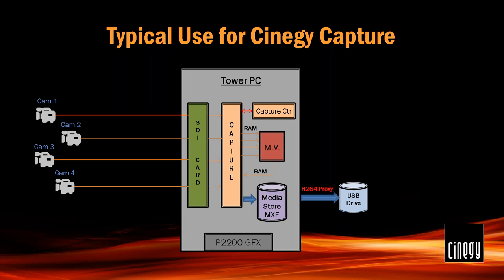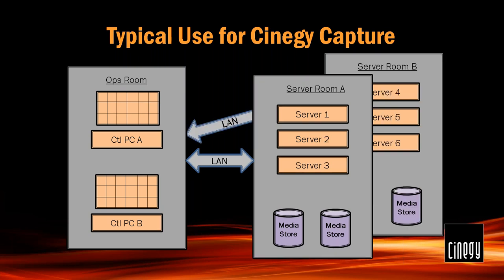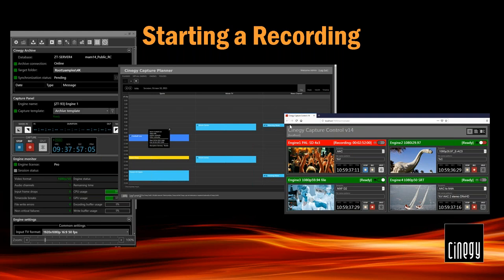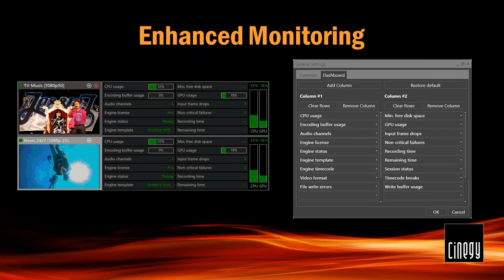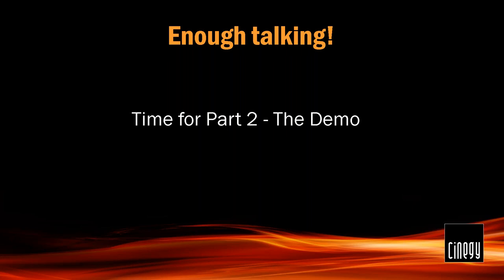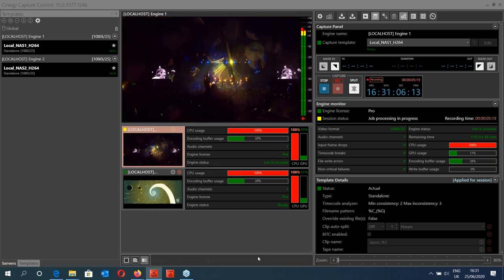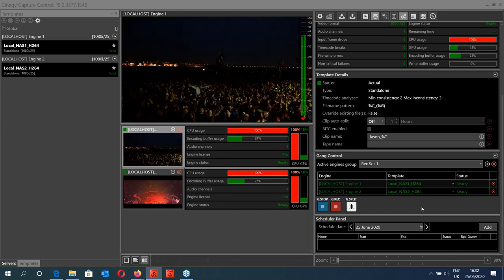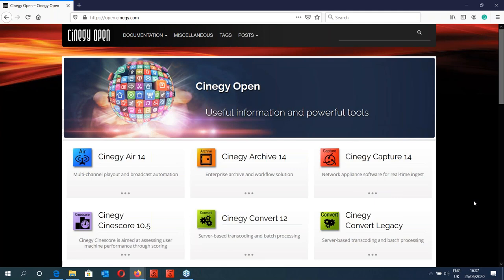Cinegy Capture PRO - Capture it all!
Cinegy's June Webinar with Cinegy Delivery Manager, Jason Hulatt, was all about Cinegy Capture PRO and included a discussion and demo of all Capture's features and benefits.

Cinegy Capture PRO is trusted to capture live sports, news, entertainment, reality and drama by broadcasters and production companies around the world. Whatever you need to capture - SD TO 8K - SDI, NDI OR IP, Multi-res & Multi-codec - Cinegy Capture PRO can handle it.